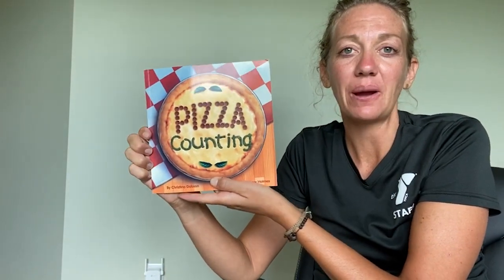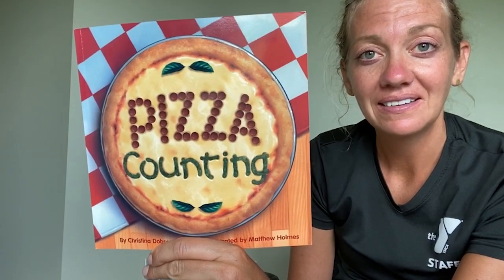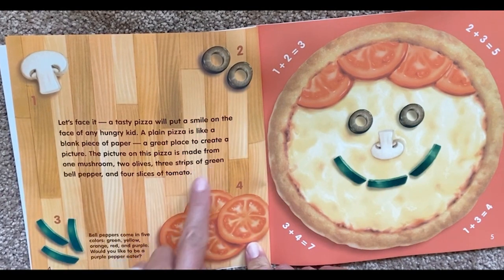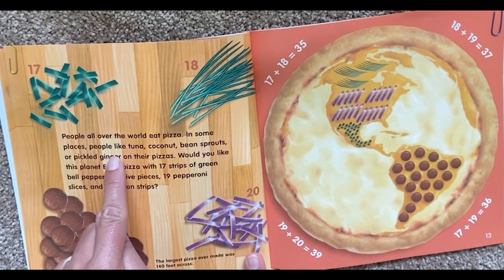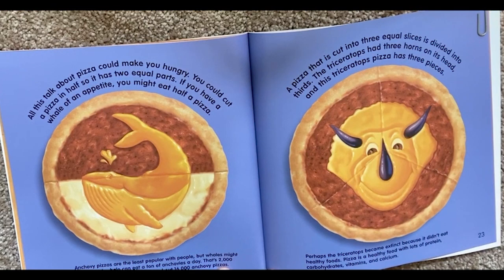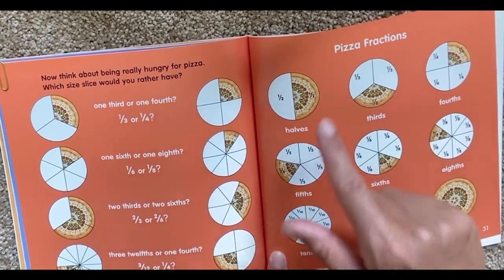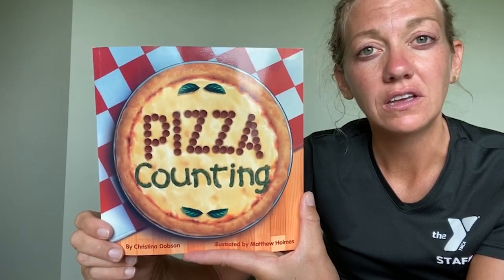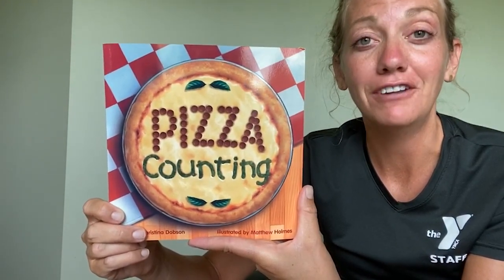Pizza Counting - Guided Reading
Presented by Nutrition Educator Ms. Mari with YMCA of Greater Grand Rapids.